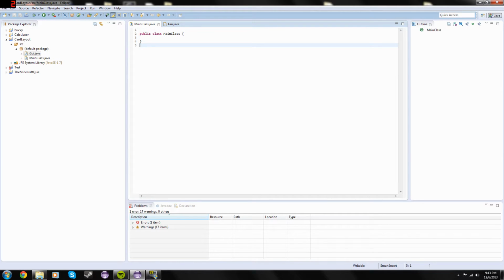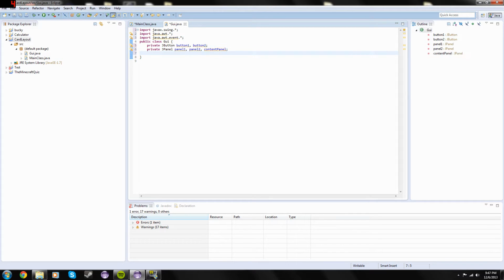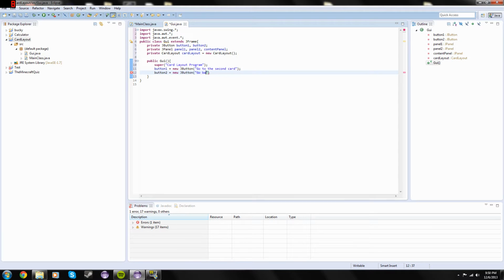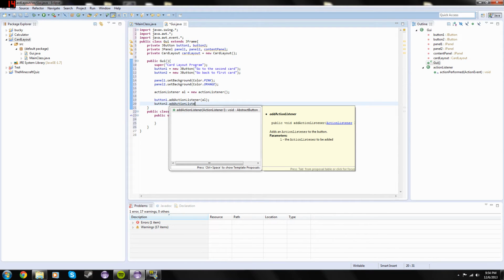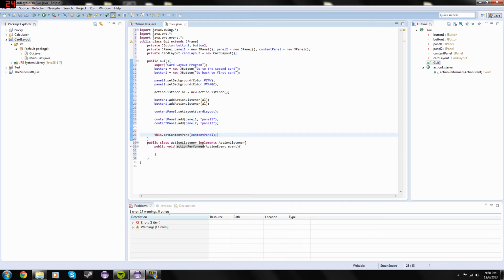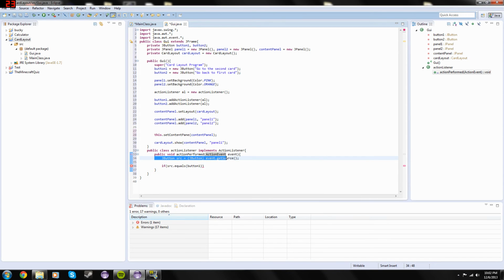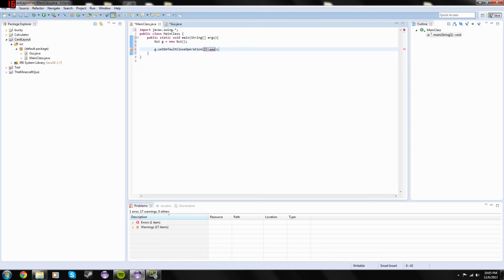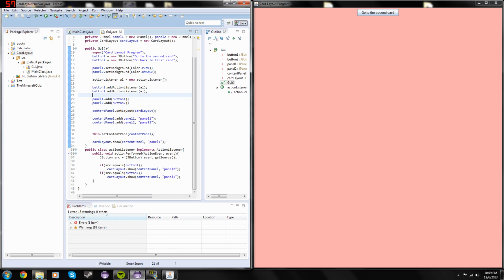Java Programming: CardLayout Tutorial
Eclipse (The IDE I use): eclipse.org